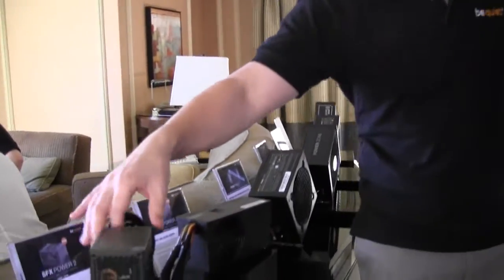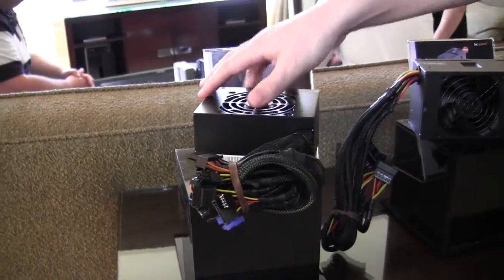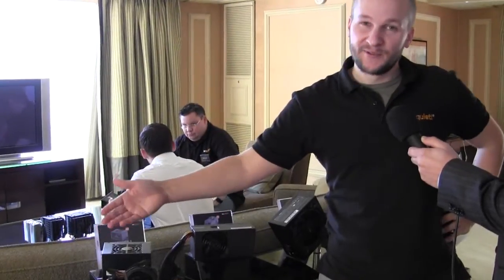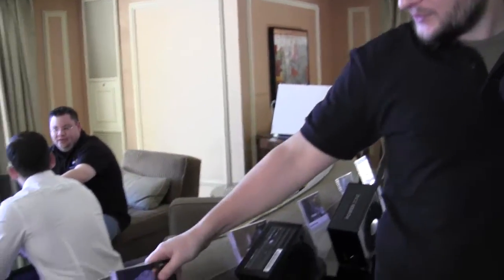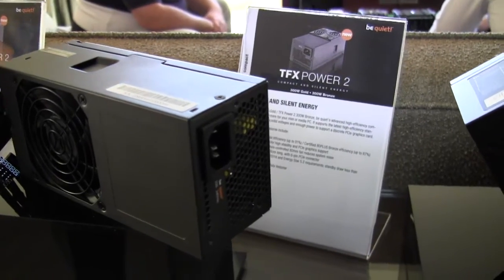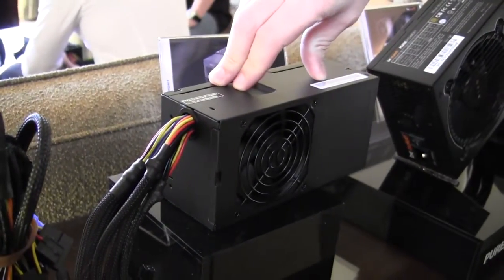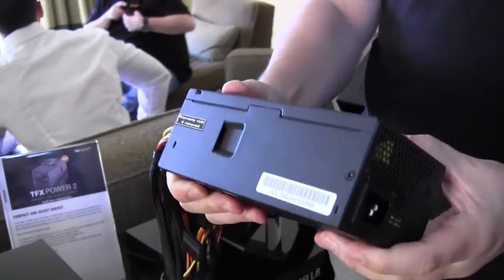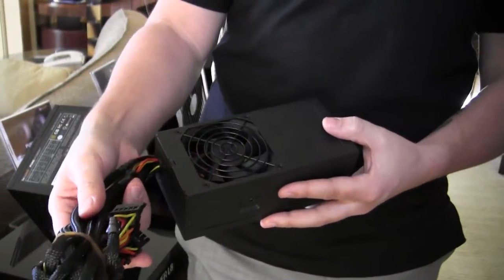be quiet! SFX and TFX Power Supplies